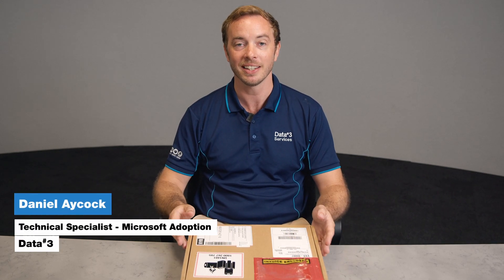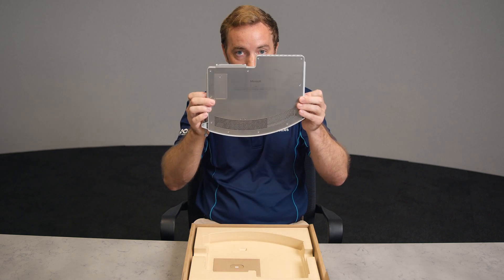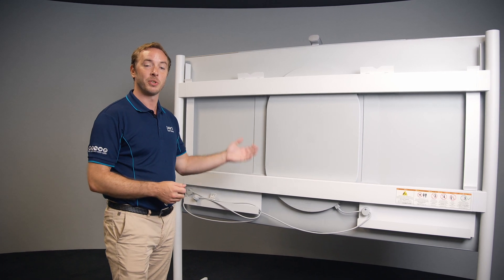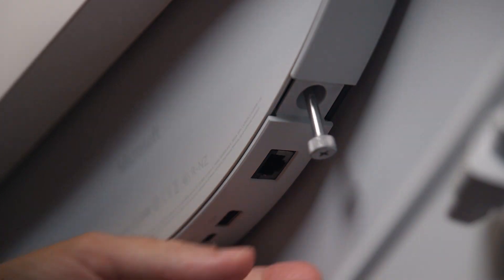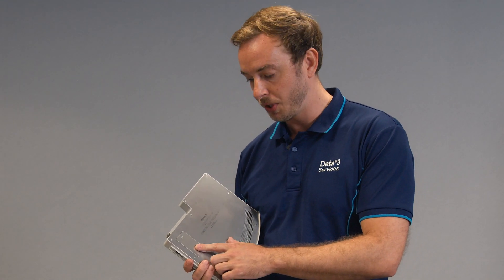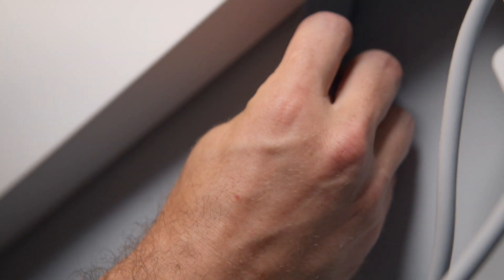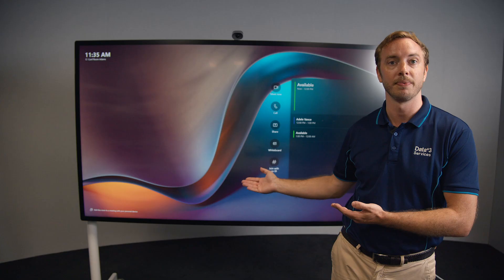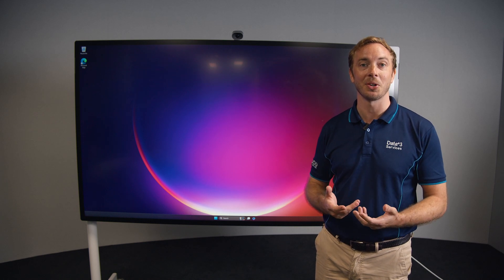Upgrade your Surface Hub in 2 minutes | Data#3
Microsoft recently released the new Surface Hub 3, but did you know you can upgrade your existing Surface Hub with the new benefits and features? And that it takes less than 2 minutes?

Don't believe us? Join Daniel Aycock, our Technical Adoption Specialist, as he shows just how easy it is to unbox and install the new Surface Hub 3 pack.